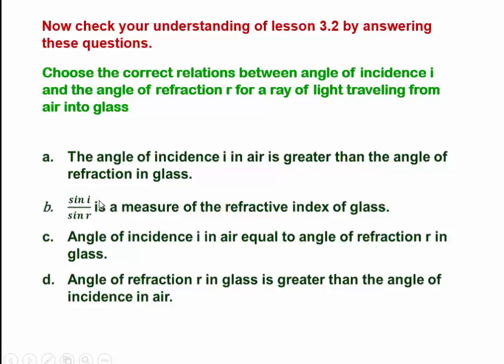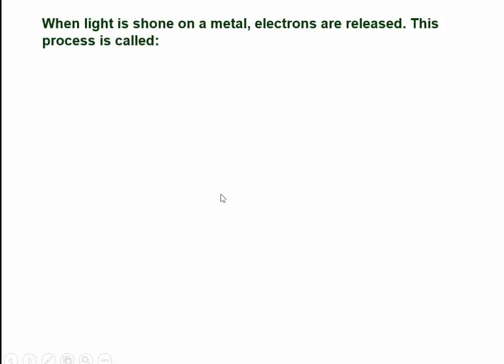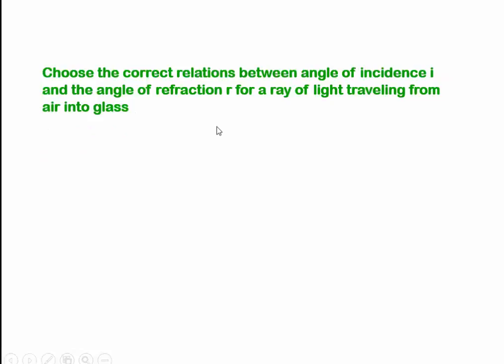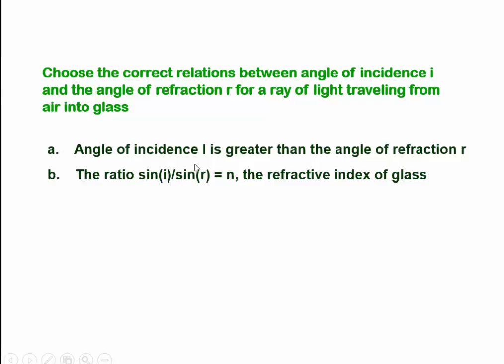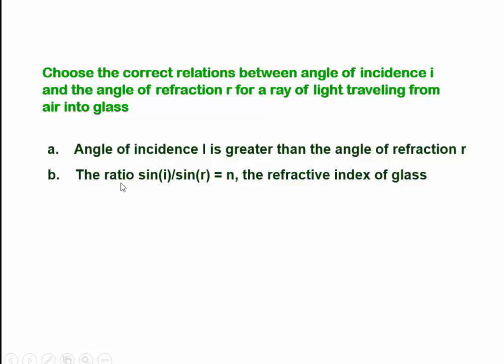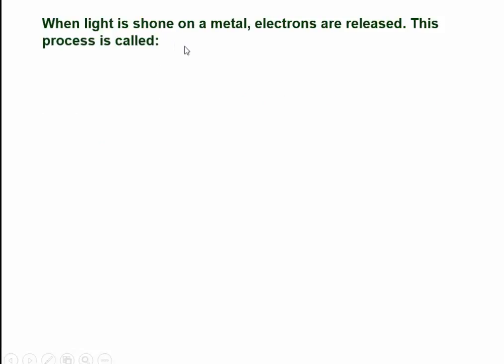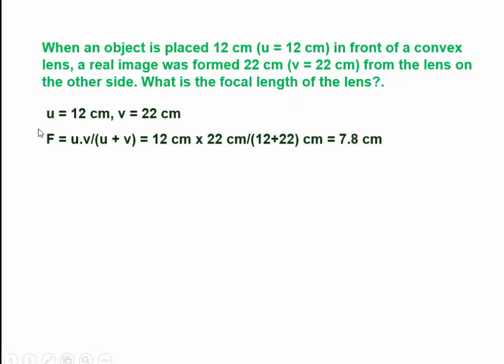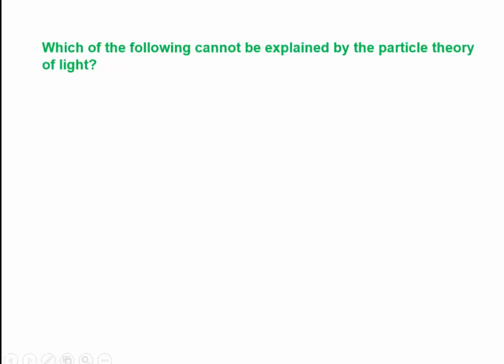3.2 Quick Review